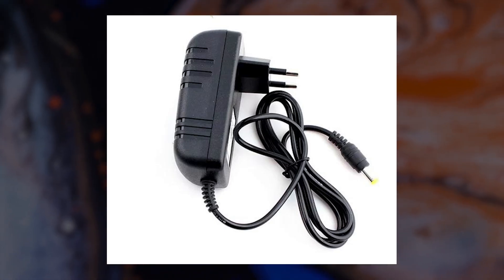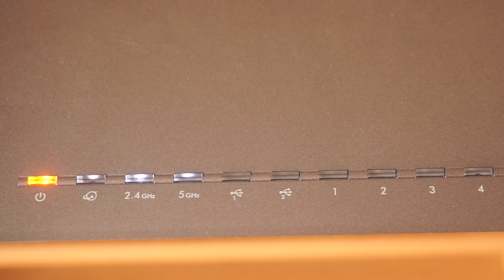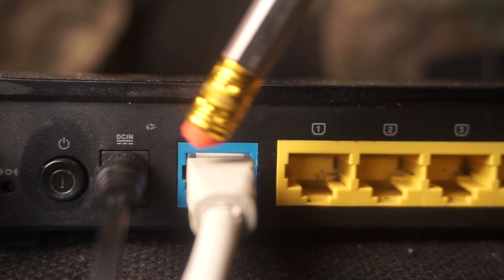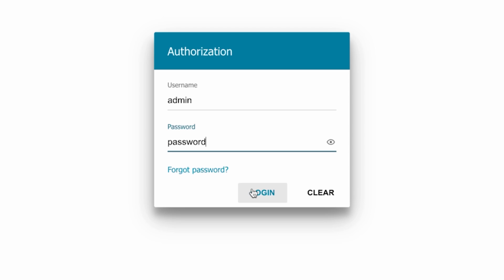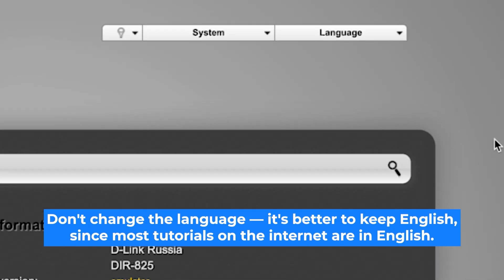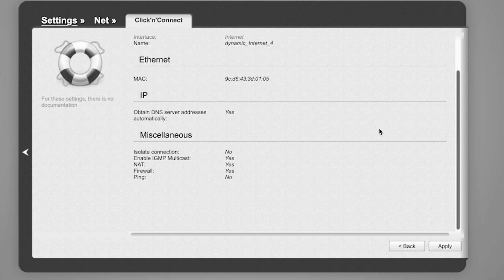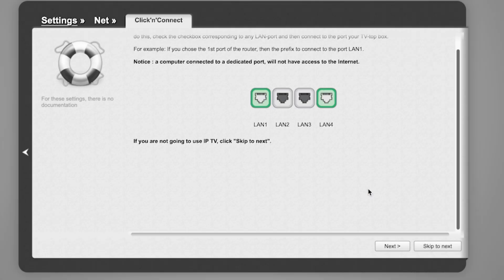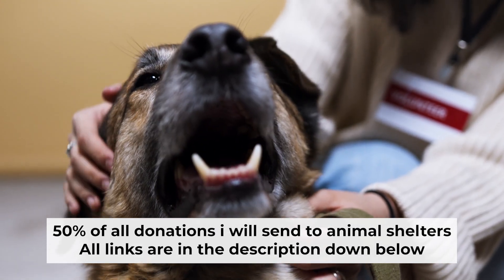✅ How to Setup D-LINK DIR-806A | How to Set Up D-Link AC750 DIR-806A WiFi Router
In this video, I will show you how to set up D-Link DIR-806A. First, I will show you in detail how to connect computer to router with ethernet cable. Then  how to login into your routers setting. How to set Wifi Password, how to change WiFi name and password and how to reset a router.

🟡BTC: bc1q6lxzusxt27nl25fwcluw7g72uveat2gr7q4as7
🟡ETH: 0xA93CabcE97Ec2c20fc08382283a2CC95d6579EFB
🟡USDT (TRC20): TANkFPkipQ66cFacAe85PiZSq6cEJfBBRQ
🟡USDT (ERC20): 0xA93CabcE97Ec2c20fc08382283a2CC95d6579EFB

Chapters:
00:00 – Intro
00:20 – Connect the router DIR-806A
01:19 – Reset settings on the router DIR-806A
03:13 - Setup the router DIR-806A